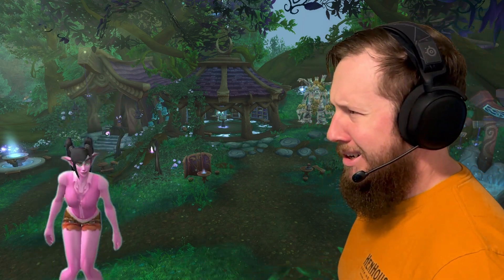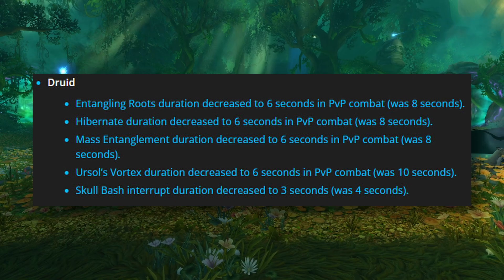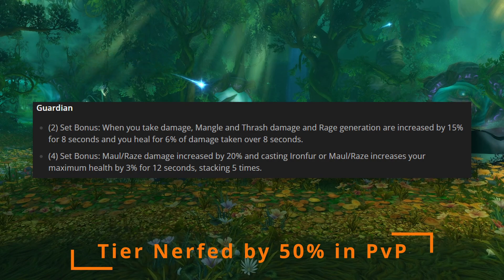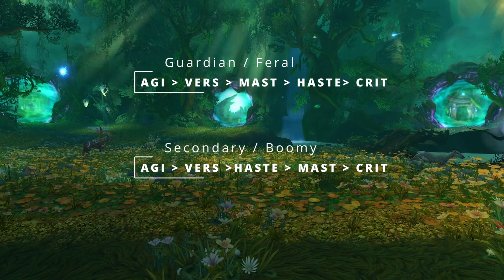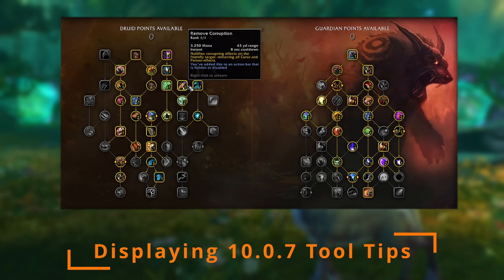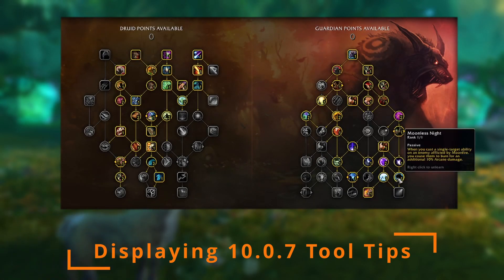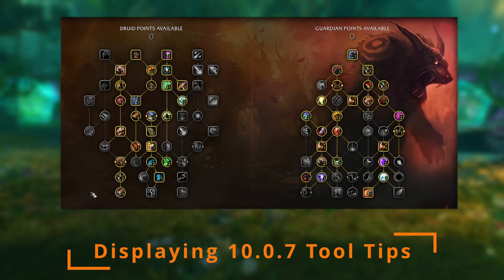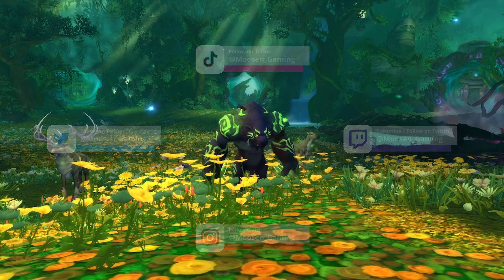10.1 Guardian RBG PvP Guide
Patch 10.1 is finally upon us and bringing many changes with it, so dust off your bear as those flags aren’t going to carry themselves!

BS Build (Core)
BgGAjgO5l4zUDkYE8W5/Dtff2BAAAAAAAAAAAAgEJJJK5ApEJJSAikCFAHQEkkkAJJJkEpgAHAAAAAAQEAEA

FC Build (Core)
BgGAjgO5l4zUDkYE8W5/Dtff2BAAAAAAAAAAAAgkkkkokoEJJRAikCFARAJJJQSSCJRKIQAAAAAAEBACA

NoCarn Build
BgGAjgO5l4zUDkYE8W5/Dtff2BAAAAAAAAAAAAgkkkEEKJJSkIikkCFARAJJJQSSCJRKIQAAAAAAEBAIA

Alt NoCarn Build
BgGAjgO5l4zUDkYE8W5/Dtff2BAAAAAAAAAAAAgkkkEEKRiEJkIJpQBQAkkkAJJJkEpggEAAAAAAAICA

00:00 - Intro
00:55 - Patch Changes
03:01 - Tier
04:34 - Stat Priority
05:27 - Core Talents
07:07 - Base Sitting
08:16 - Flag Carrying
09:05 - NoCarn
10:41 - PvP Talents
11:23 - Outro